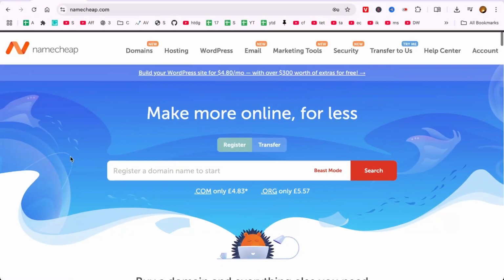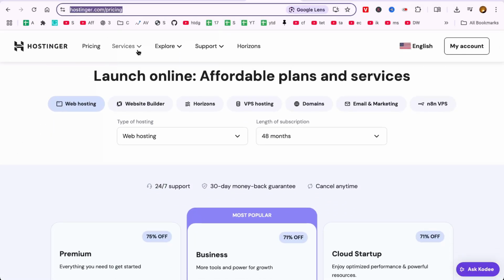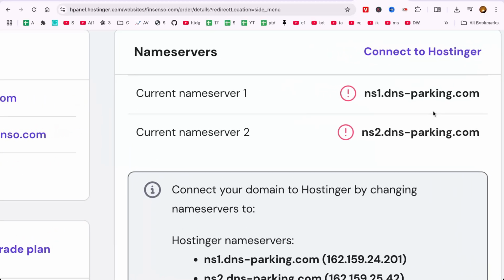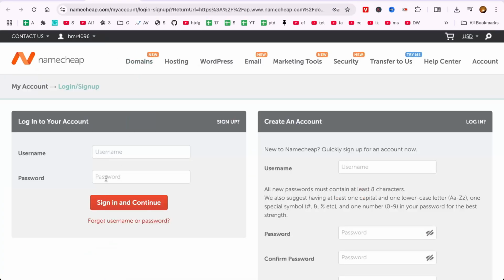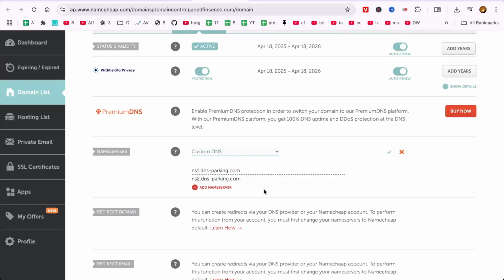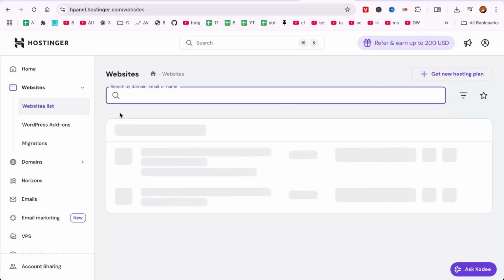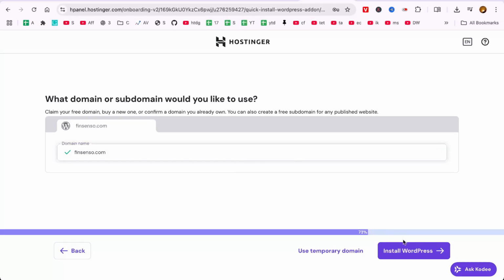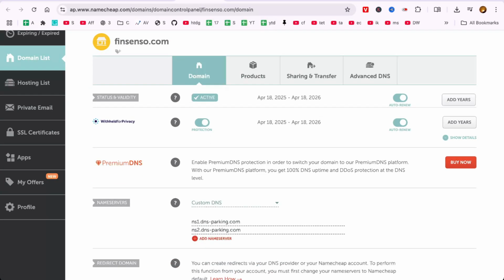How to Connect Namecheap Domain to Hostinger Hosting Easily 2026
In this video I have shown how to connect your Namecheap domain to Hostinger hosting easily in 2026. This step-by-step tutorial will guide you through logging into your Namecheap account, changing nameservers to Hostinger’s DNS, and adding the domain inside your Hostinger hPanel.

Whether you are hosting a WordPress site, an online store, or a static HTML site, this method ensures your domain points correctly to your hosting without errors. I will also share tips for DNS propagation, checking connection status, and using A records instead of changing nameservers if needed.